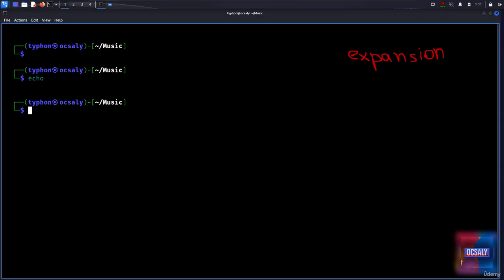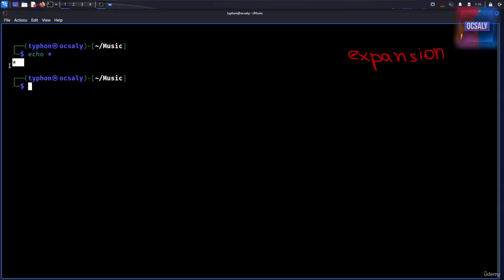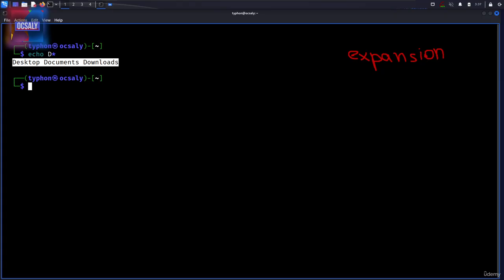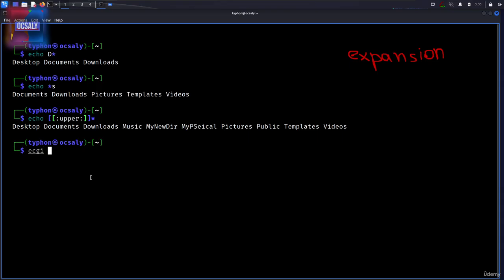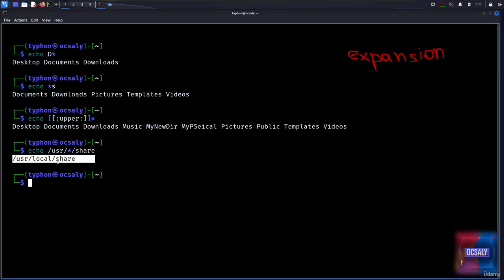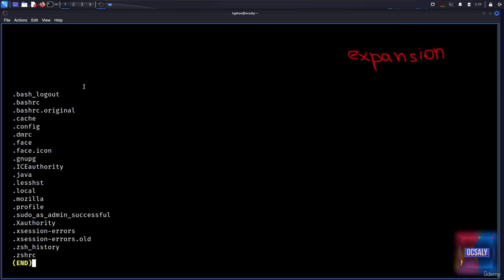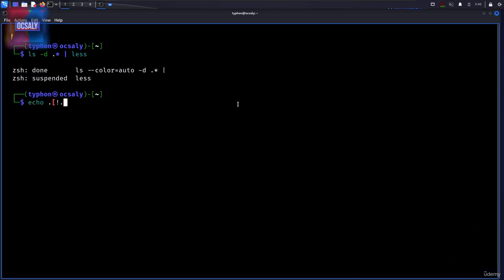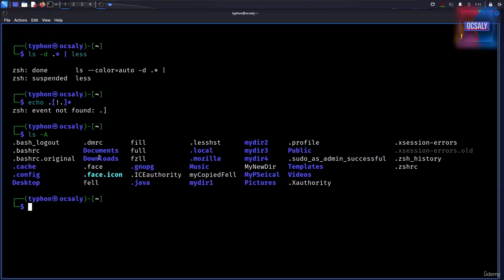Shell & Expansion Basics 🐚 | Master the Power Behind Linux Commands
Welcome to your first step into the power of the Linux shell! 🐧 In this video, we break down the core concepts of shell and expansion — key features behind every powerful command-line operation. Whether you're a beginner or brushing up your skills, this tutorial will help you understand how Linux interprets your commands, expands variables, and automates tasks behind the scenes.

💥 What You’ll Learn:

What is a shell, and how it controls your Linux experience

Understanding expansion: pathname, variable, brace, and command substitution

Real-world examples of expansion in action

Practical tips to write cleaner, smarter shell commands

Common mistakes to avoid when using expansions

This video is ideal for anyone in ethical hacking, system administration, or cybersecurity looking to master the fundamentals of shell scripting and Linux automation. 🛠️

💬 Got a question or command tip to share? Drop it in the comments and help grow our awesome learning community! 🤝